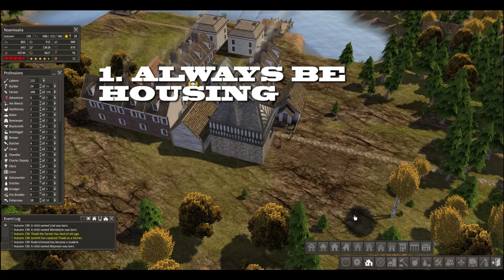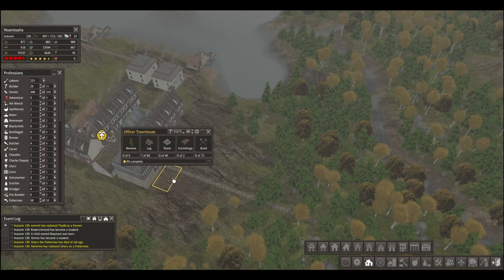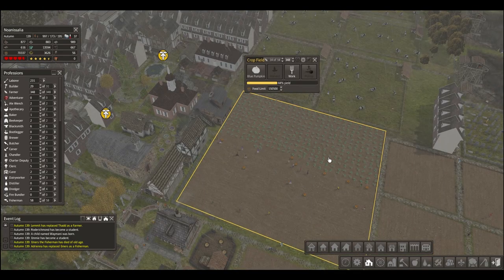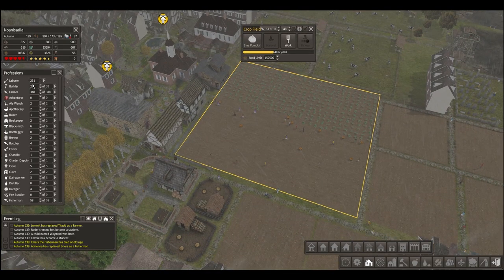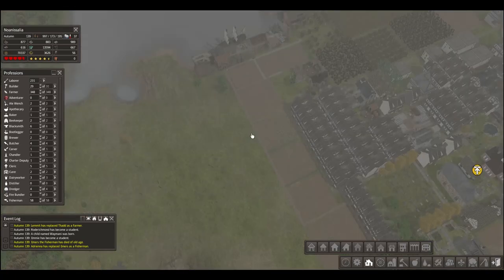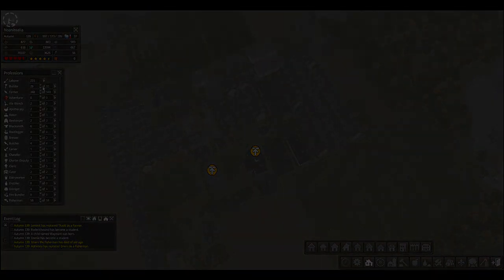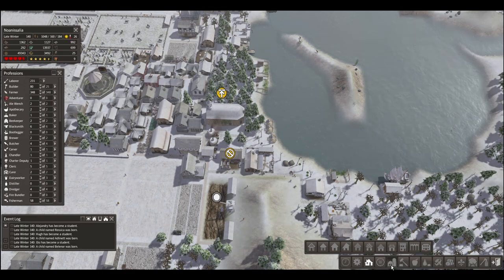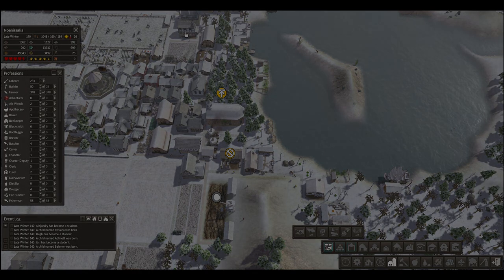Top Ten Tips for Banished: Colonial Charter Mod (New Frontier)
Banished: Colonial Charter mod is one of the best things to ever happen to PC gaming. If you are looking for some tips and tricks to help you build the village of your dream, then look no further pilgrim. My Banished tutorial will use game play to walk you through a top ten list of what you need to know to play well from the start.

My fledgling channel needs all the support it can get. Thanks!